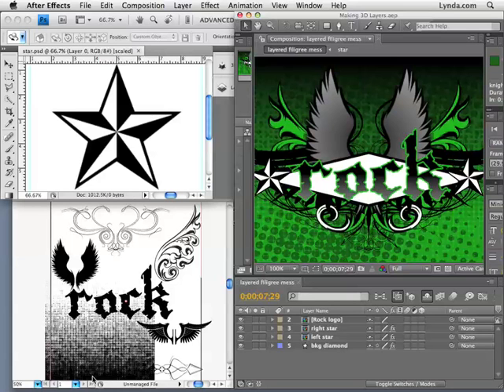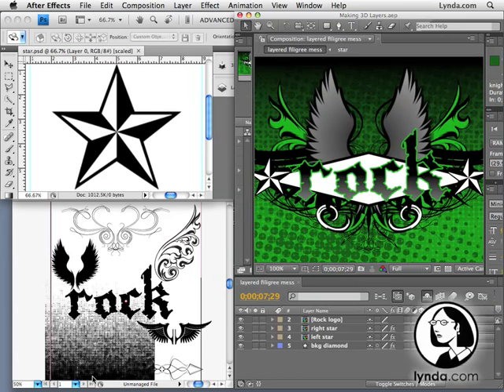01_03_other_applications.mov